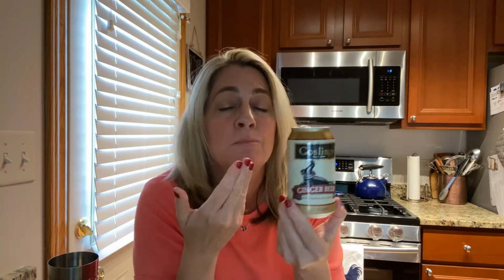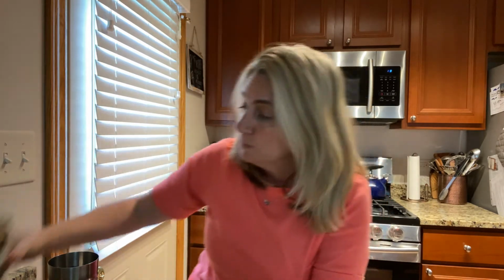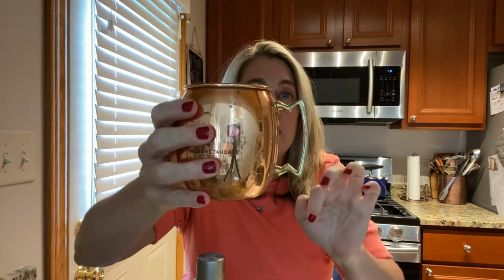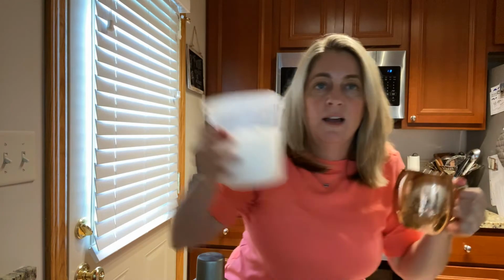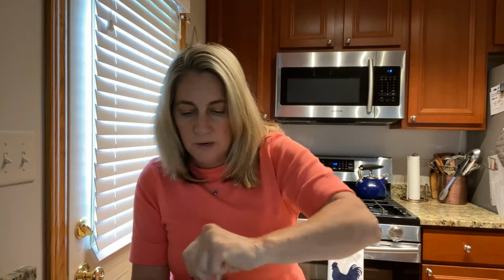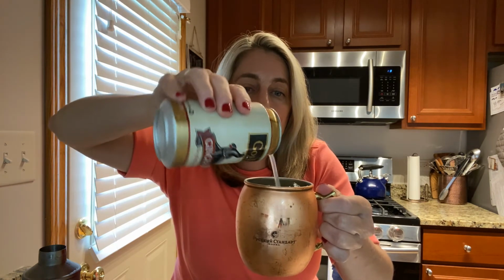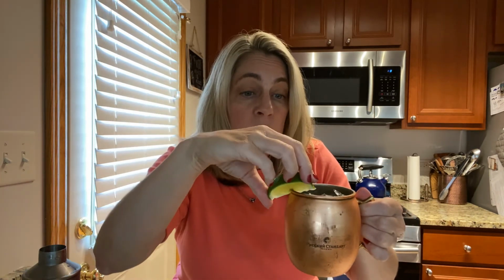Moscow Mule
Simple syrup- 1 total cup should include:
1/2  cup simple syrup
1/4 cup fresh lime juice
1/4 cup fresh lemon juice

Recipe:
2 oz vodka
1 oz syrup mixture
Shake all with ice.

Stain into mug and add 1/3 cup of ginger beer.

Garnish with lime.